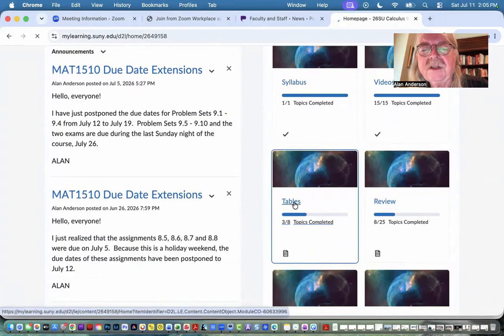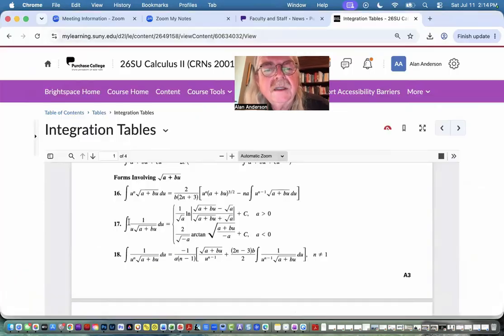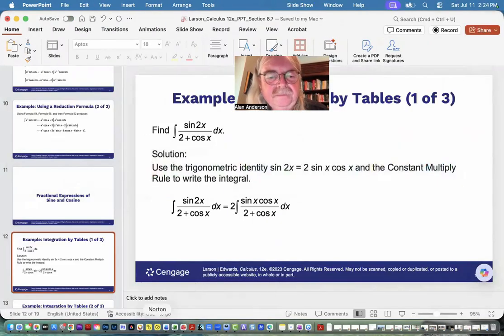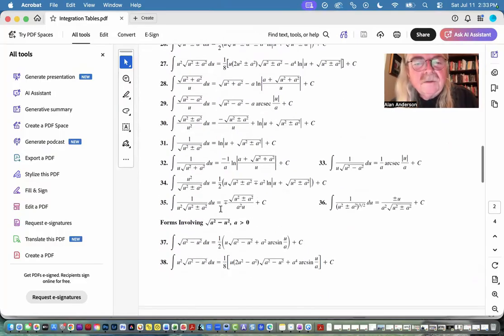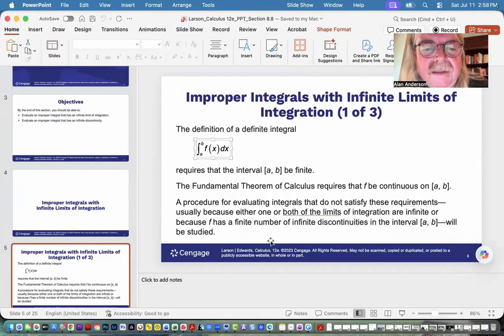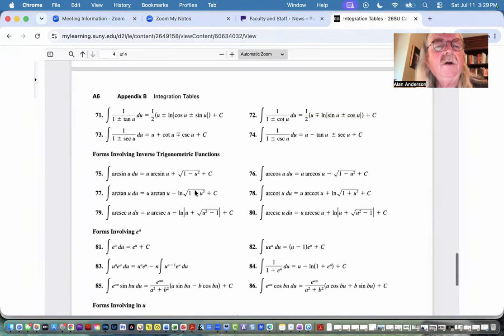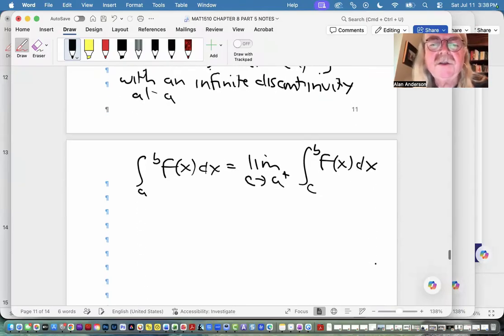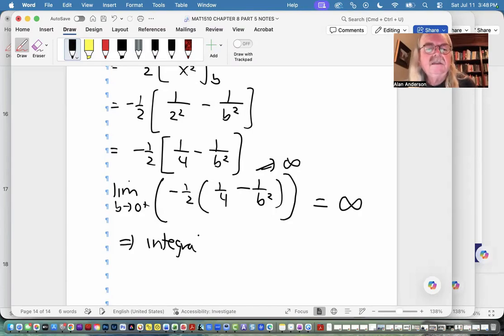Chapter 8 Part 5